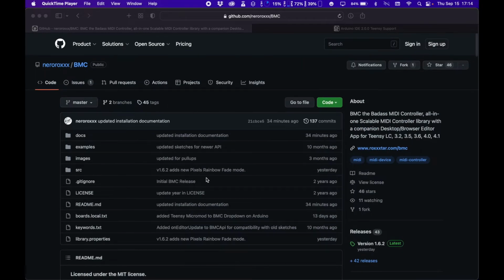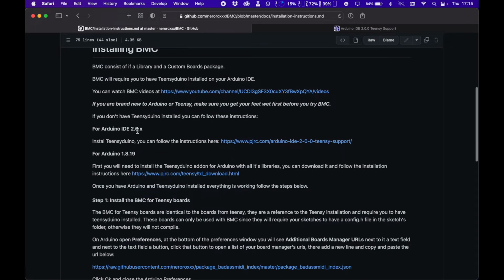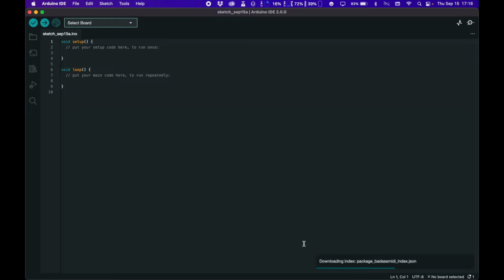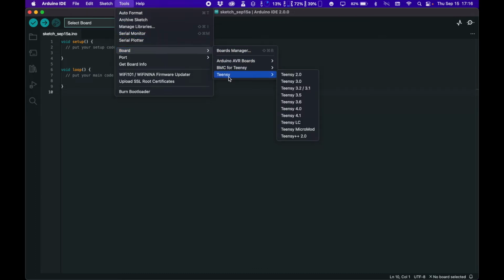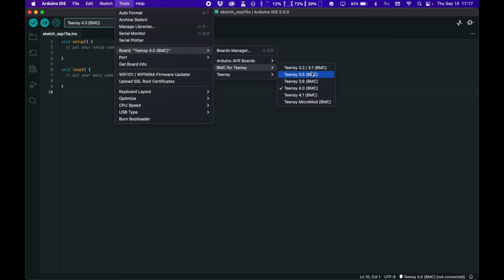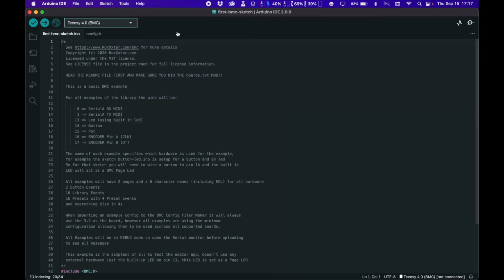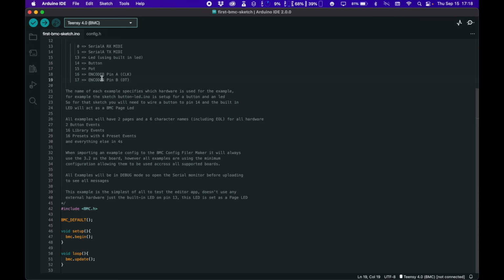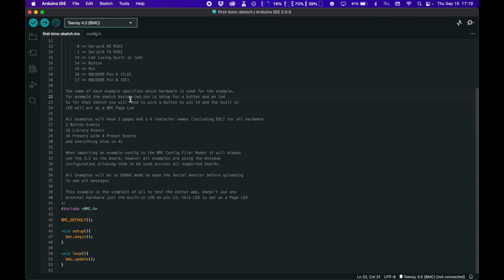BMC Installation for Arduino IDE 2.0.0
Here's a video on how to install BMC on the new Arduino IDE 2.0.0 or later, this is a much easier way than doing the boards.txt mod.